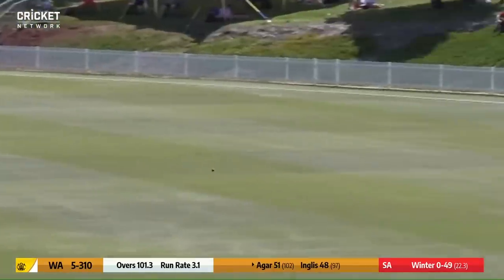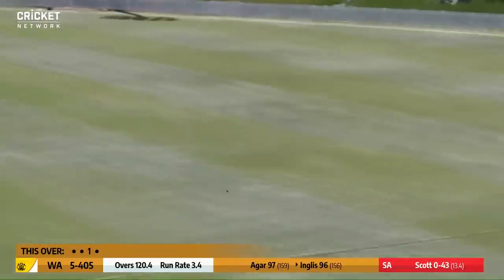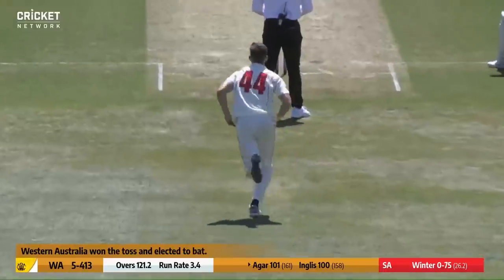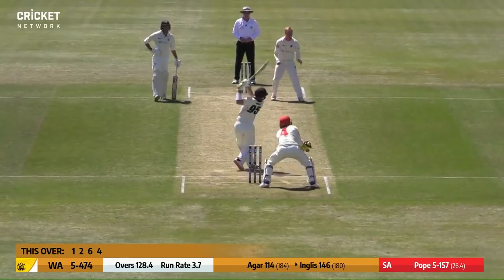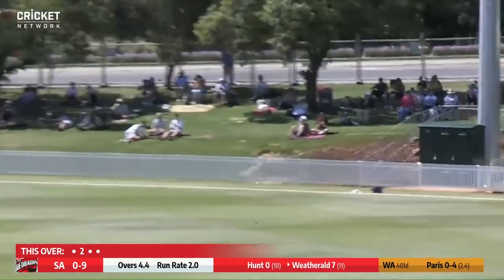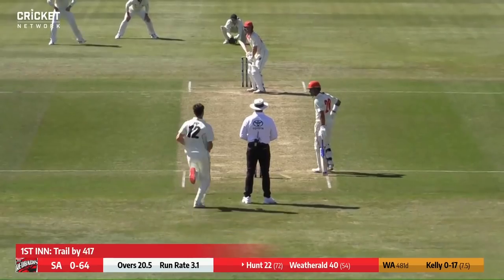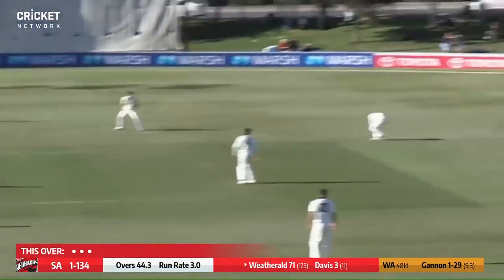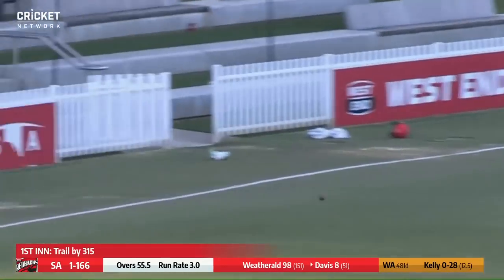Runs and tons for fun at Karen Rolton Oval | Marsh Sheffield Shield 2020-21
Ashton Agar and Josh Inglis compiled a record-breaking partnership for WA, before Jake Weatherald led South Australia's fightback on a dominant day for the bat in Adelaide.

Watch every ball of the Marsh SheffieldShield live and free on cricket.com.au and the CA Live app